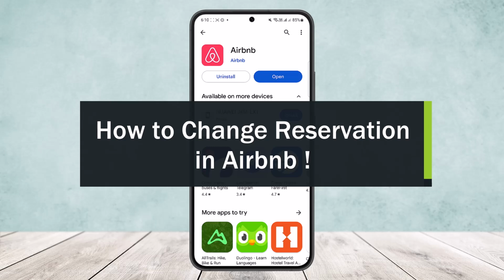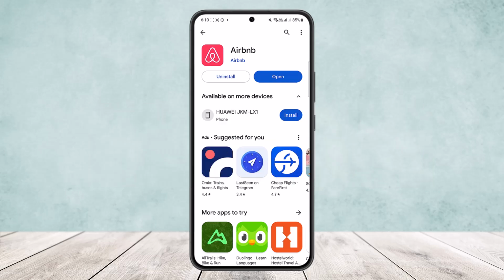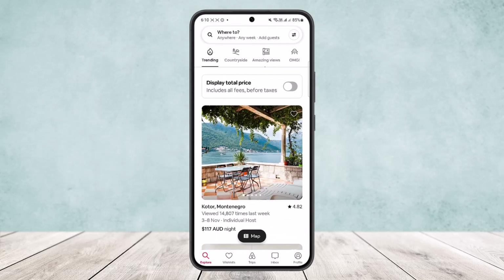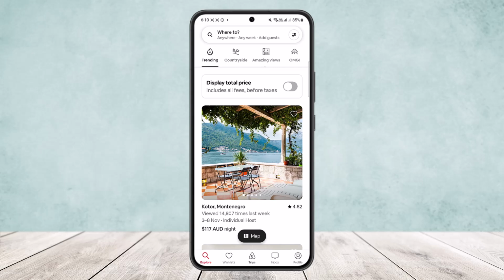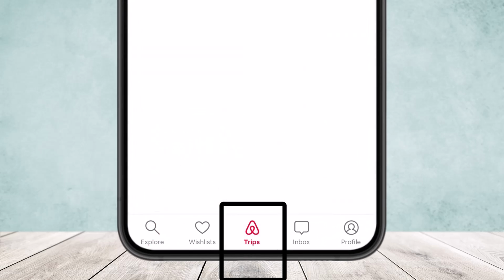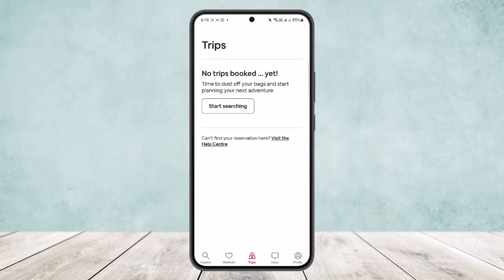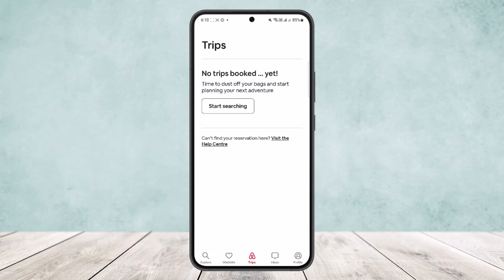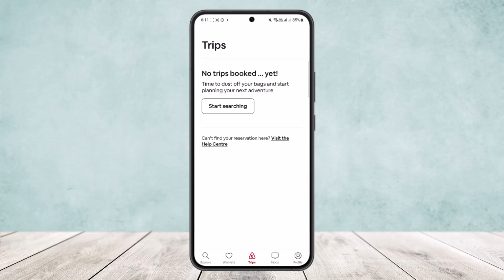How to Change Reservation in Airbnb !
In this tutorial video, I will simply show you how to change Reservation in Airbnb. So just make sure to watch this video till the end.

~ Video Chapters:
0:00 Introduction
0:11 Change Or Cancel Reservation
1:10 Outro